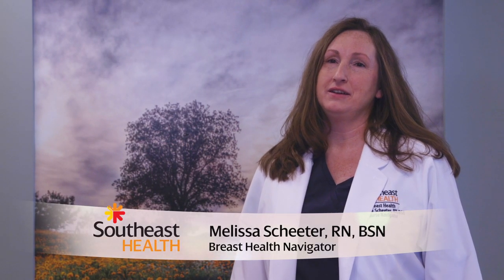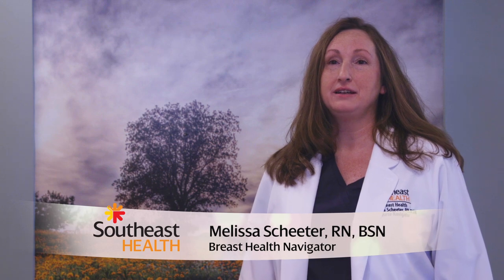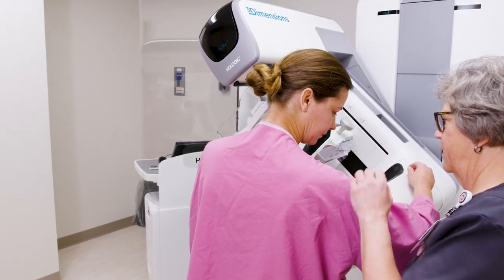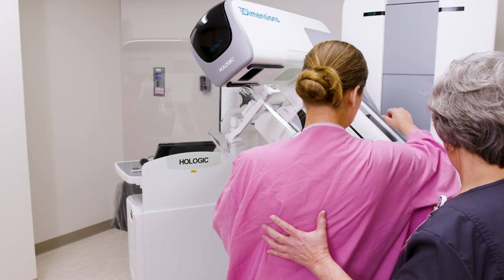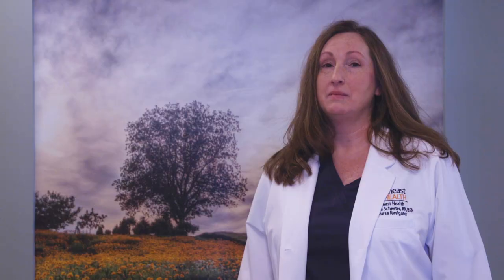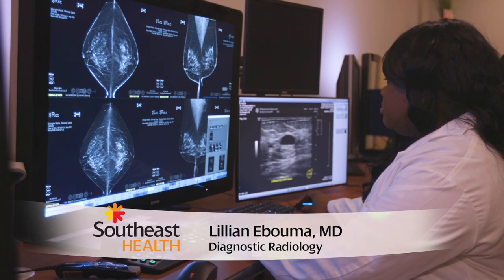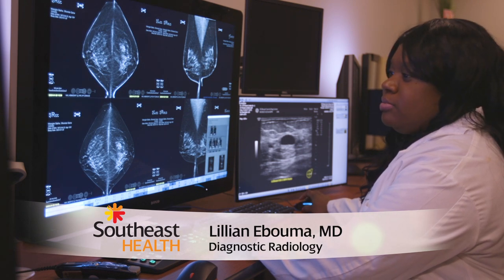Your Breast Cancer Journey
When diagnosed with breast cancer, it can be overwhelming as you start your treatment journey. Our Breast Health Nurse Navigator is here to help with appointments, getting information where it needs to go, and understanding next steps so you can focus on your health!